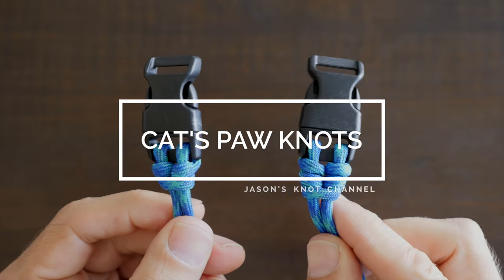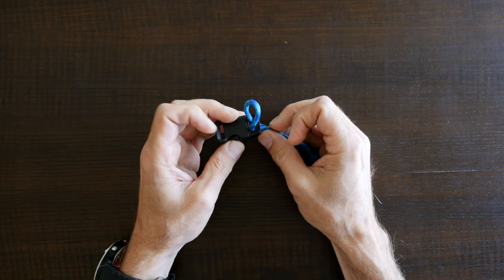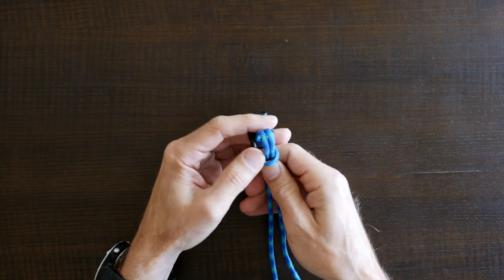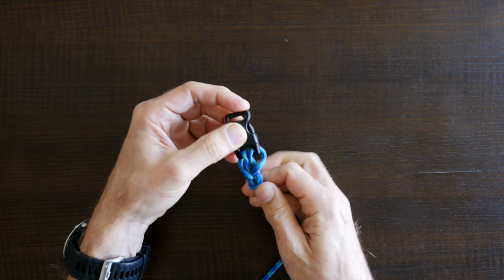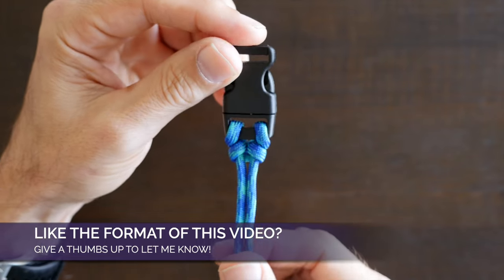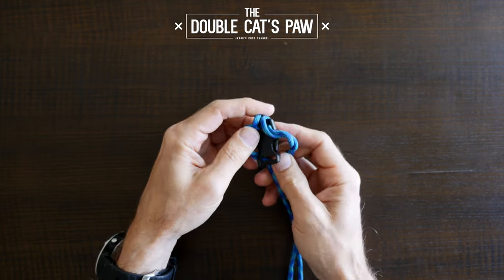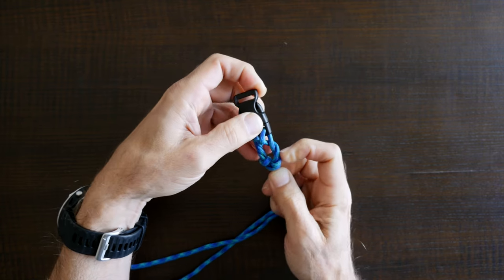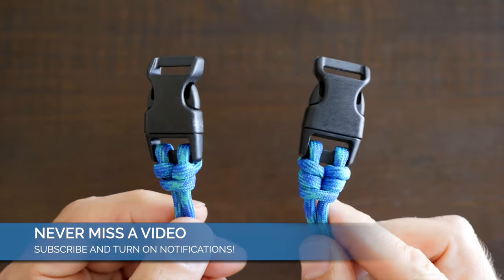How to tie the Cats Paw and Double Cats Paw knots | Paracord Knots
How to tie the Cats Paw and Double Cats Paw knots tutorial

The Cat’s Paw and Double Cat’s Paw knots are technically hitch knots, similar to a Lark’s head knot but are a little more fancy and so are great options for when tying lanyards or other paracord projects.

If you’d like to see more, then I recommend my video 10 Paracord Knots that every paracordist should know. I hope you check it out.

My Links

3/8” Braided Rope (Lightweight Strong Versatile Rope for Camping, Survival, Knot Tying)